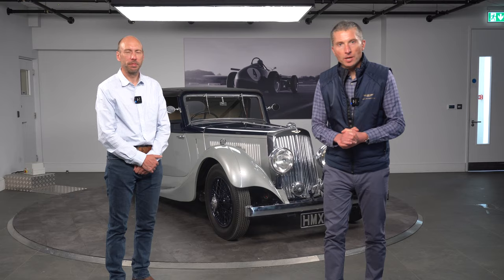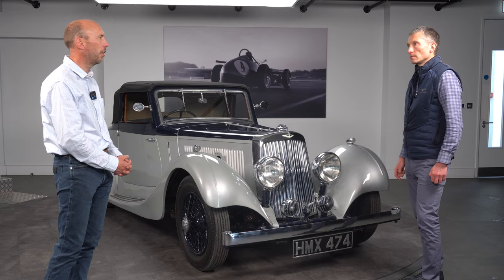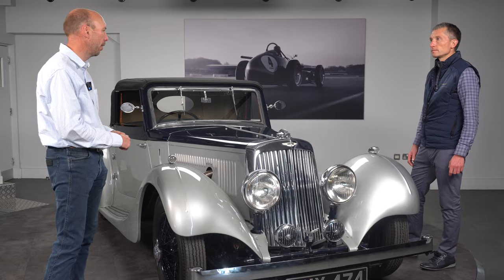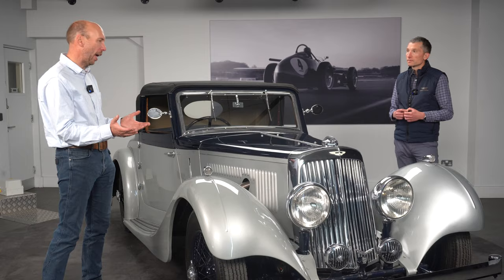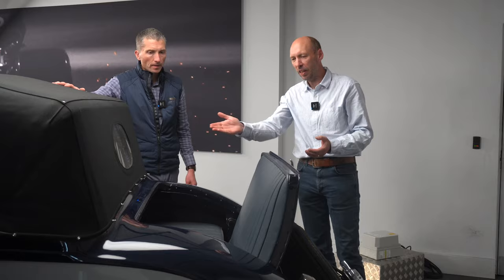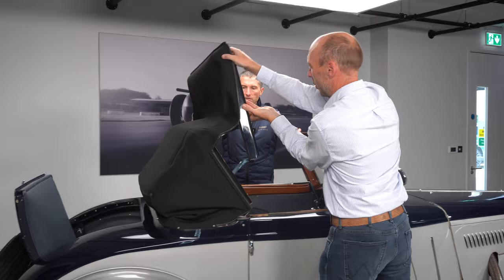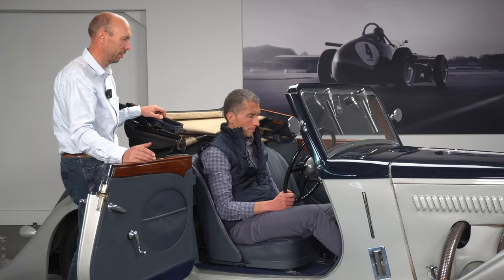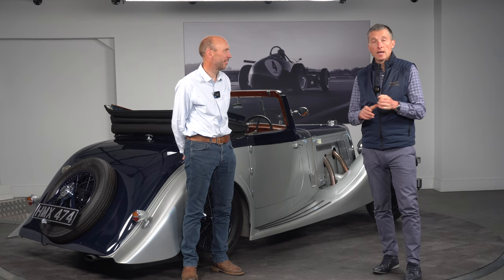A Pre-War GT? This 1938 Aston Martin Drophead Coupe is A Remarkable Automobile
Thank you for taking the time to watch this video. What are your thoughts on this rare beauty of an Aston Martin?

If you would like to know even more information about this vehicle, please do not hesitate to contact Ecurie Bertelli and they will be happy to help.